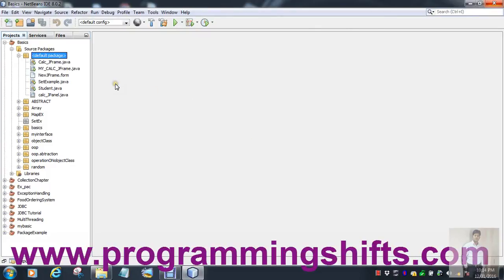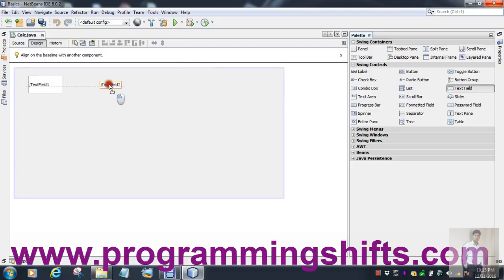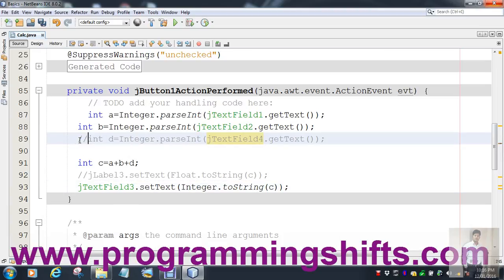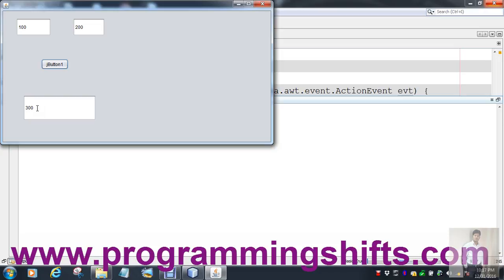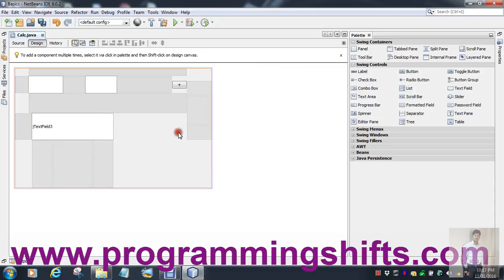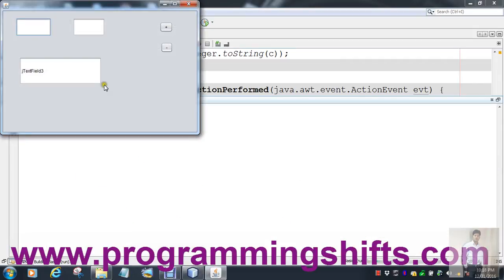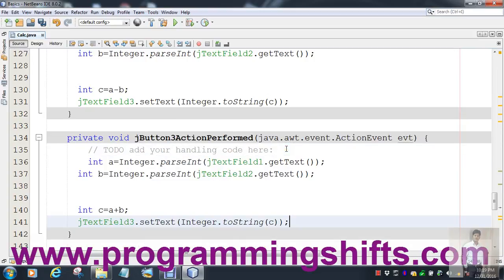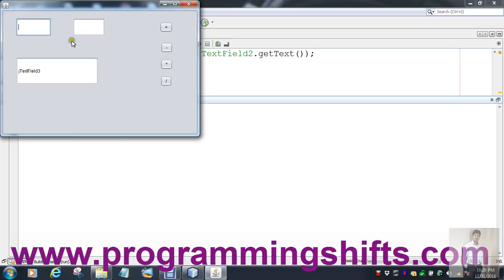Simple Calculator using Swing in Java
Simple Calculator using Swing